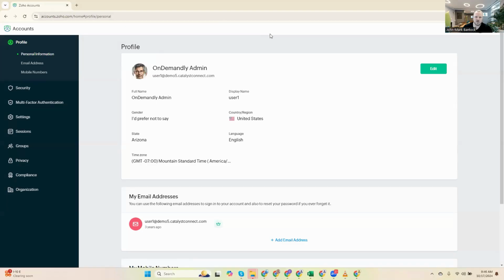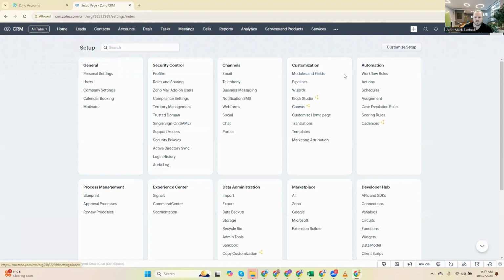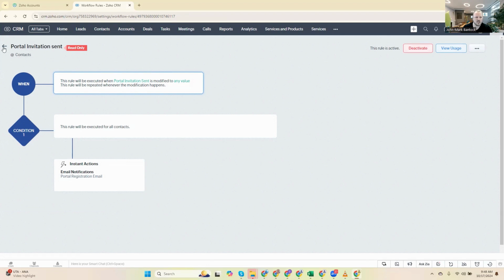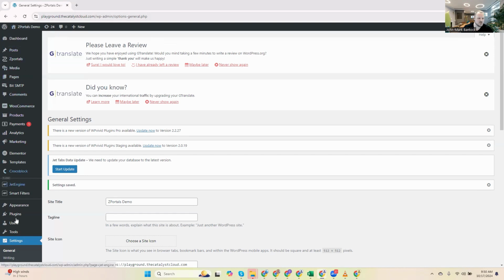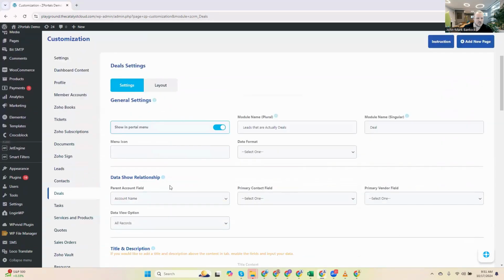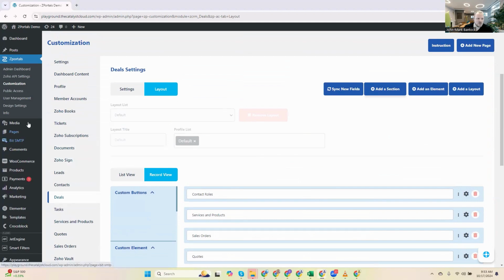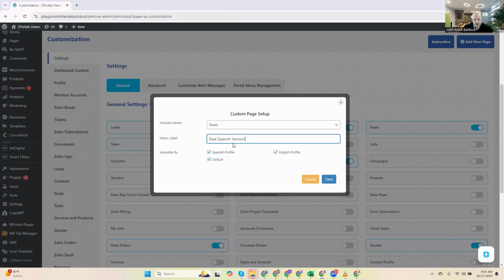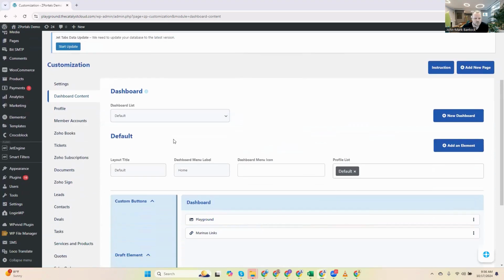ZPortals - Easy Translation Guide - Pt. 1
Localizing ZPortals—Web portals for ZOHO are essential if you want to deliver a native-language experience for your users. ZPortals seamlessly integrates with your WordPress site and Zoho CRM, offering a customizable solution that can be translated into your preferred language. While ZPortals doesn’t come with a built-in multilingual switcher, it supports full translation into a single language, providing businesses with the flexibility to localize their portal based on the needs of their audience.